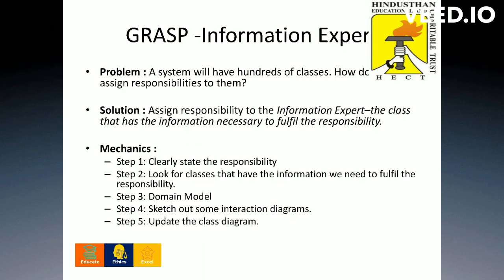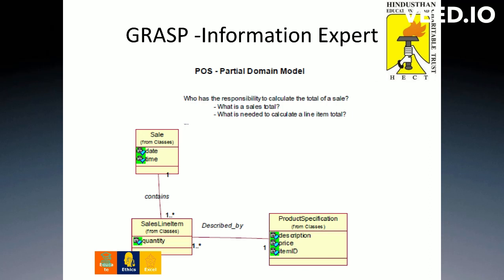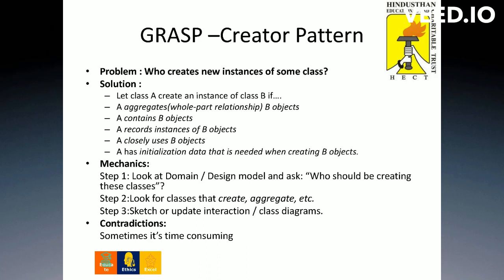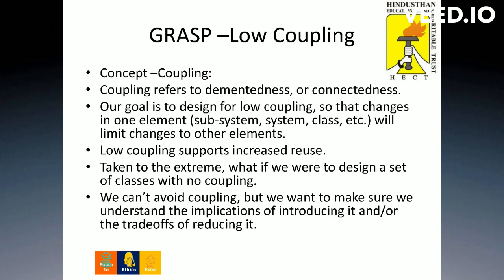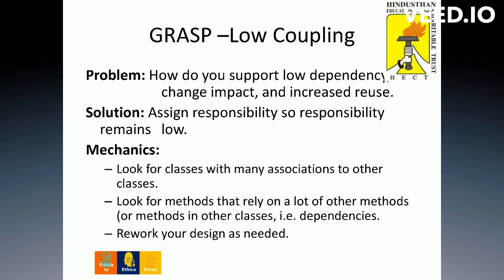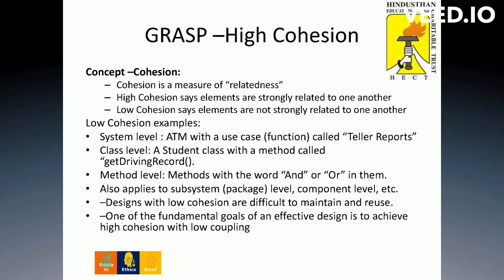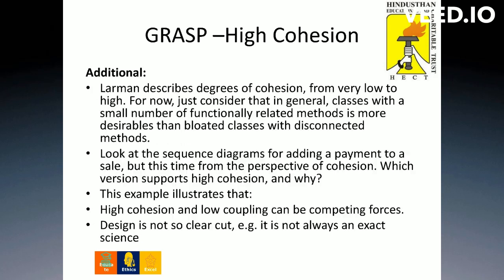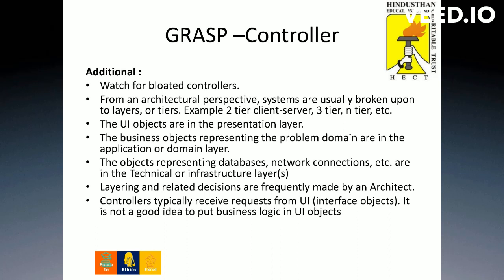OBJECT ORIENTED ANALYSIS AND DESIGN - GRASP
In this video describe about the GRASP Testing Methodologies